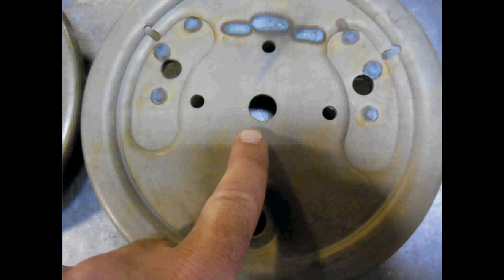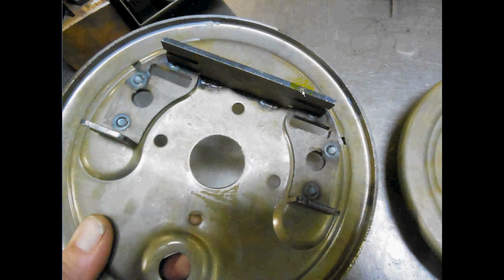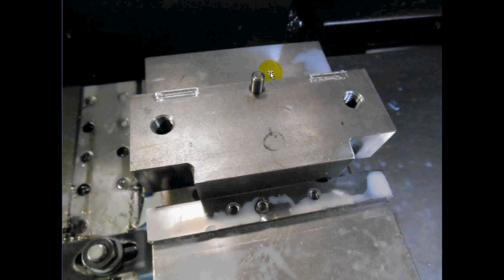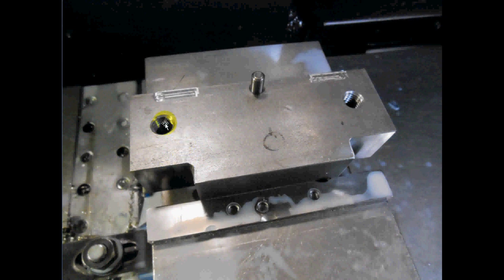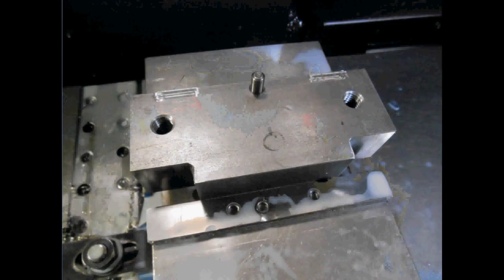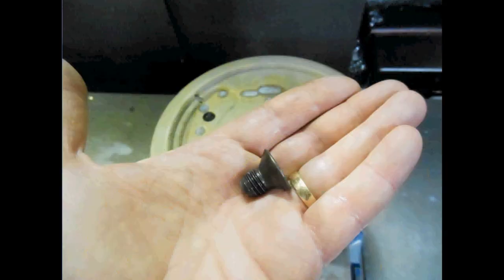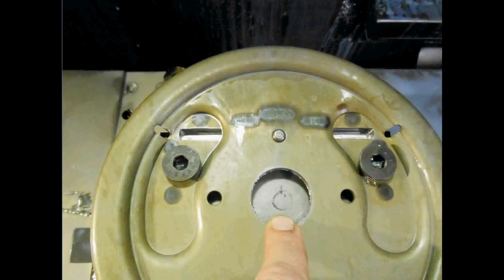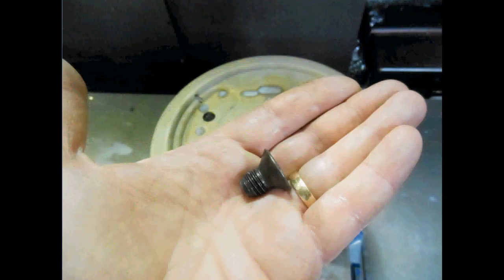Lesson #251: Creative Work Holding